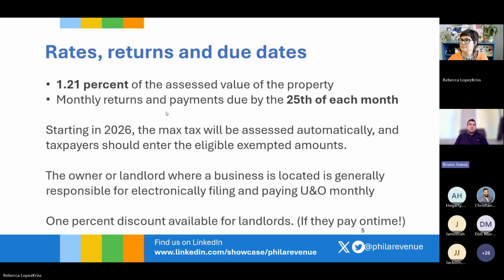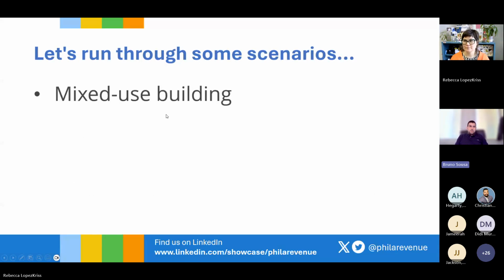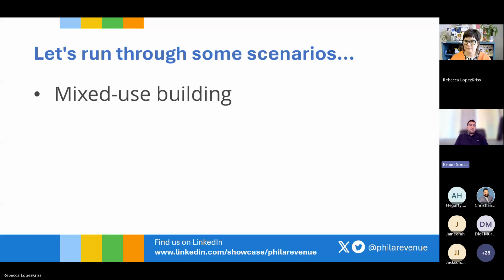PhillyTaxTips: How to calculate Use & Occupancy Tax for mixed-use properties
This clip from our January 21, 2026, webinar walks through a real-world scenario to explain the steps for determining the correct Use & Occupancy tax amount for a mixed-use building.

For the full session, visit our Lunch & Learn playlist to get a detailed guide on what Use & Occupancy tax is, exemptions, and how to file and pay online.